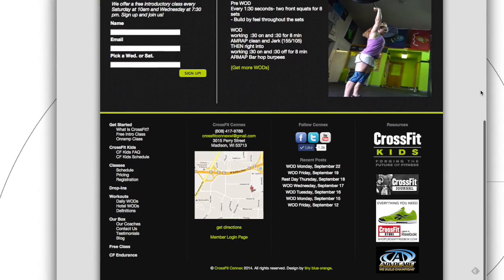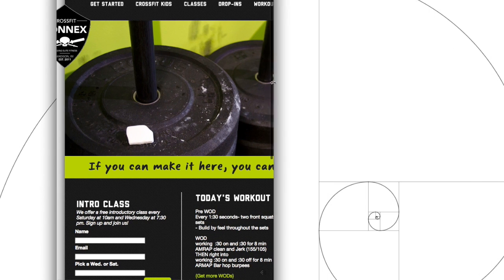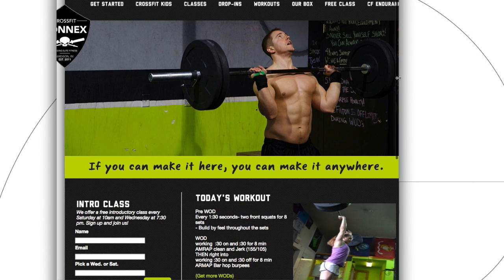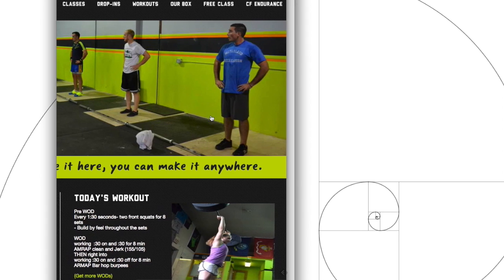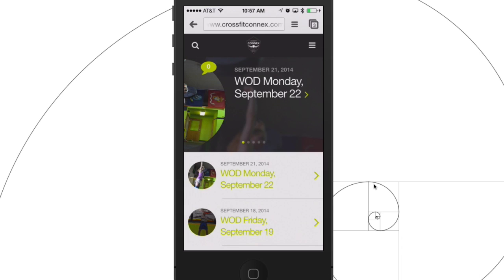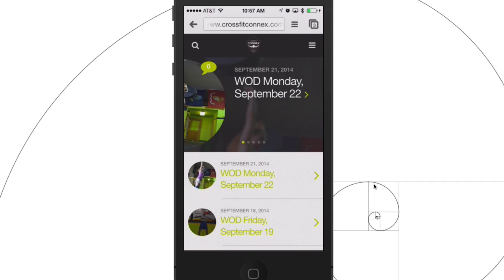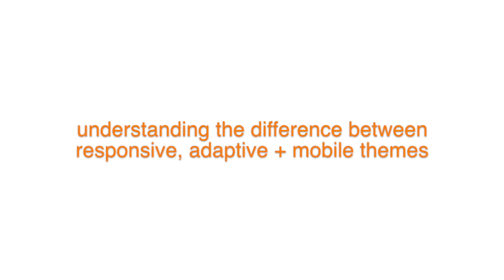the difference between responsive, adaptive + mobile website themes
how many times have you heard someone talk about a responsive website? or maybe they've used the term mobile theme instead? what about adaptive website design?

do you know what these terms mean + why they matter to your business? join the discussion on the blog